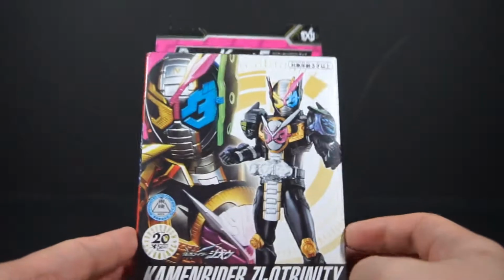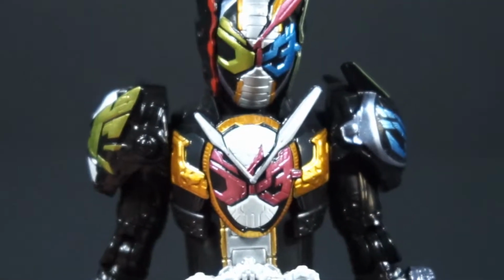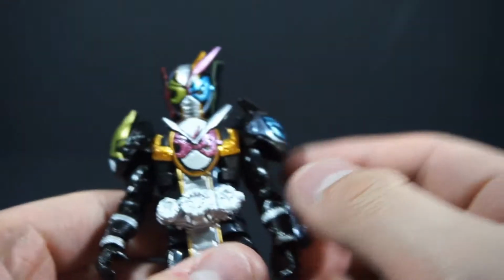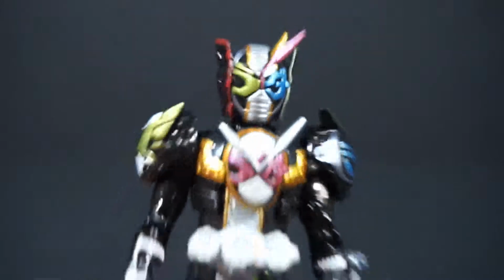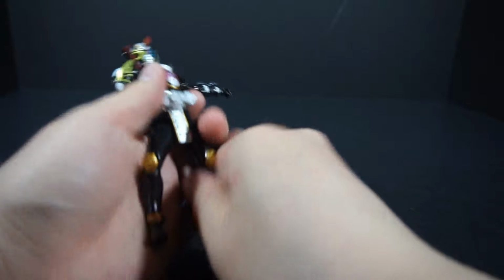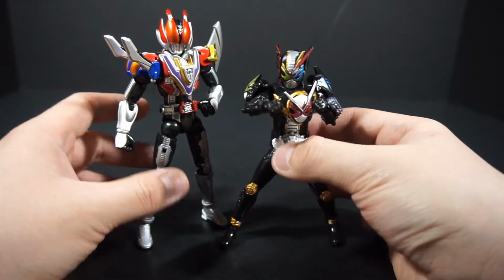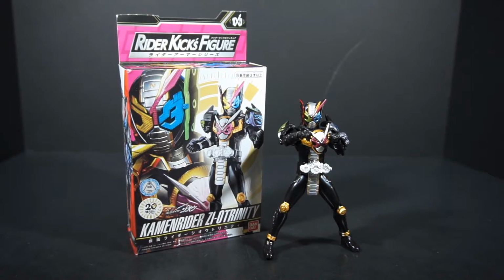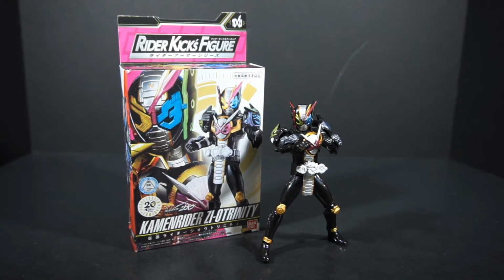RKF Rider Armor Series: Zi-O Trinity Review - PowerRider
This is a review of the RKF Rider Armor Series: Kamen Rider Zi-O Trinity from Kamen Rider Zi-O.